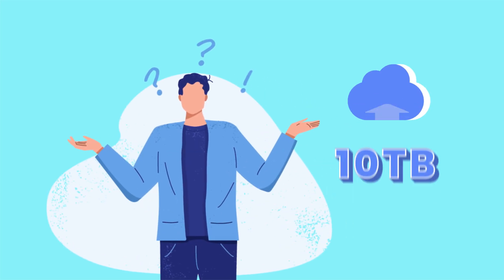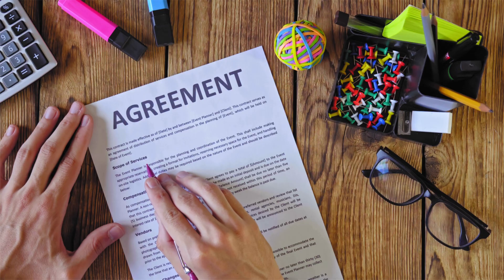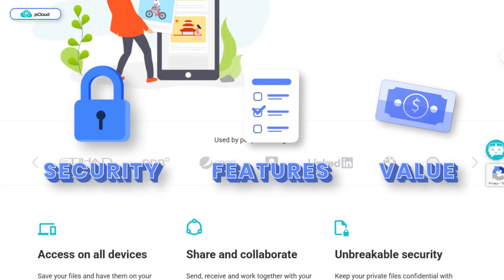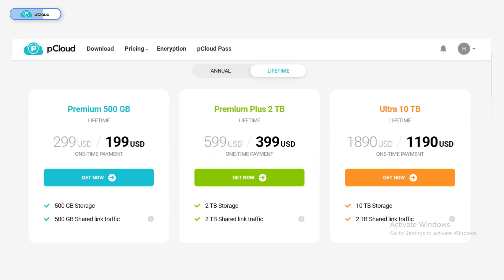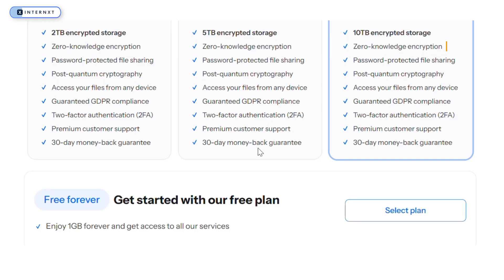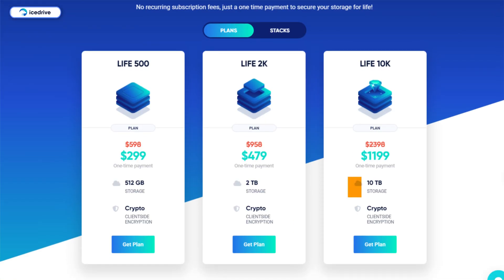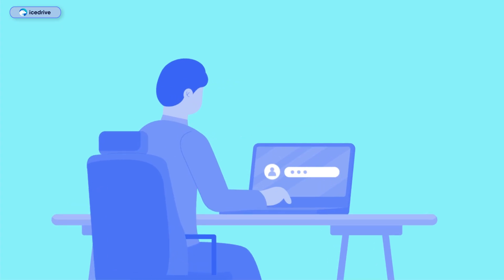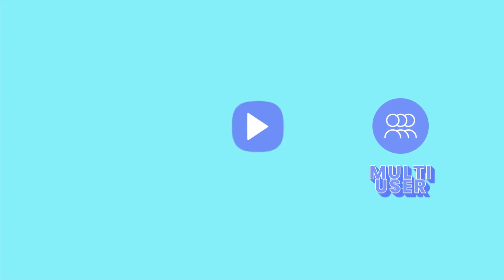Get 10 TB of Cloud Storage for Life! (STOP paying monthly!)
The best lifetime cloud storage options 👇 (official links)

Looking for massive cloud storage without endless subscription fees? What if I told you that you could get 10TB of cloud storage forever with a one-time payment?

Sounds too good to be true, but it’s real.

I’ve tested and reviewed countless cloud storage services over the years, and only a few truly deliver on lifetime deals.

In this video, I’ll show you three cloud storage providers that offer 10TB for life without recurring subscriptions or hidden fees. I’ll break down which one offers the best value for your money.

I’ll walk you through the pros, cons, and real value of each lifetime plan, including a provider that lets you expand beyond 10TB. If you're serious about long-term cloud storage, you won't want to miss this.

📜 Video Chapters

0:00 Intro
0:41 What does lifetime storage mean?
1:32 10 TB lifetime deals
6:24 Should you get a 10TB lifetime plan?